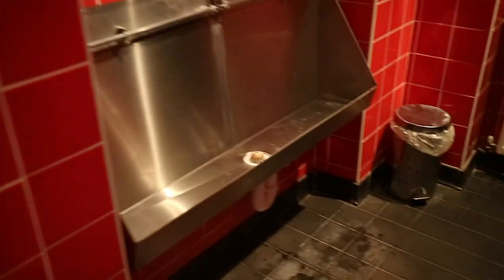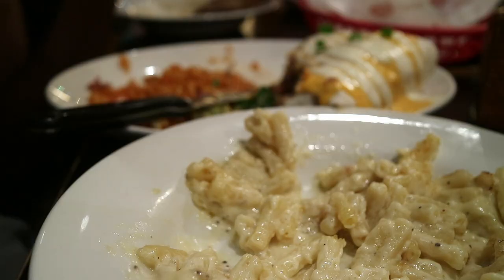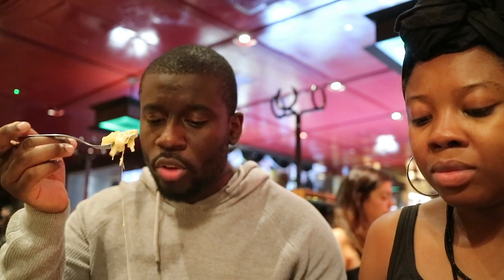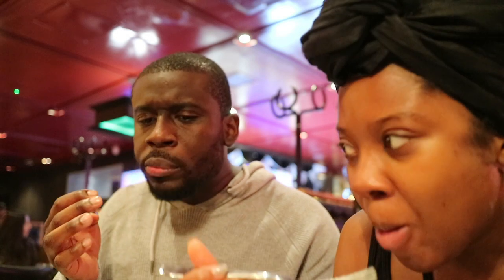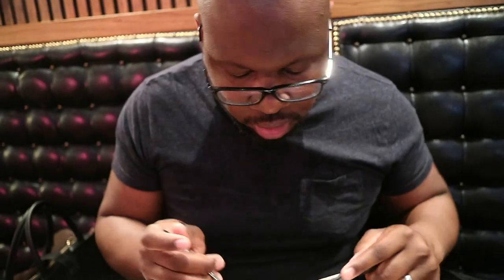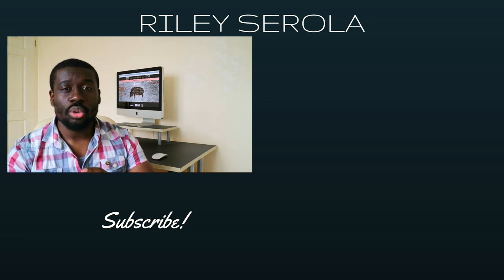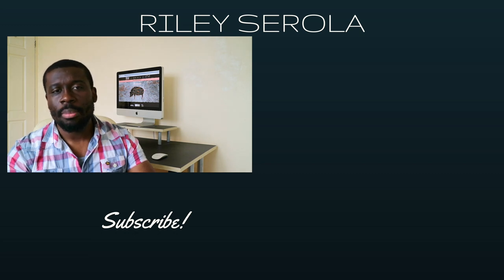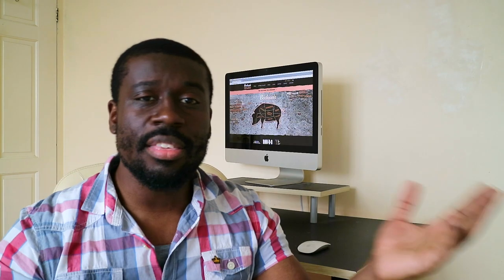Bodeans Barbecue Shack | Best American Themed Diner in London?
In this next installation I showcase Bodeans an American themed barbecue shack in London.

Bodeans have various chains in London specialising in Southern Kansas style food. Whether it be Ribs, Corn Bread or Pulled Pork this place has it all. In this particular review I sample a whole range of items on their menu in the Balham branch.

Bodeans also have branches in Soho, Tower Hill, Clapham, Fulham and their newest chain in Covent Garden

Find out whether I give this place a HIT or a MISS

Music

Smooth Talker by Dougie Wood